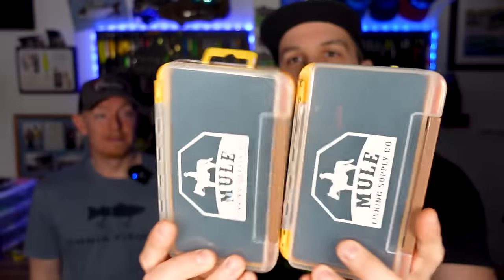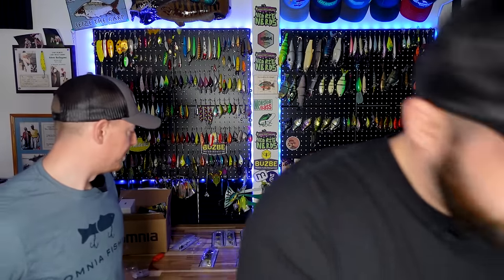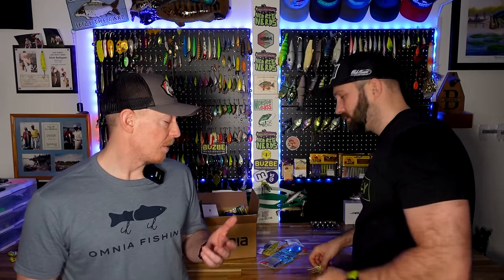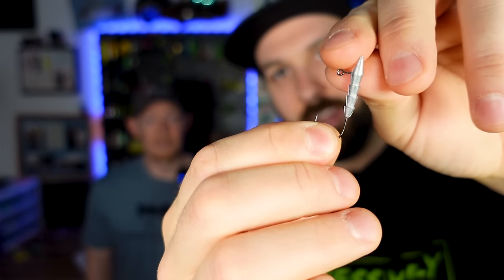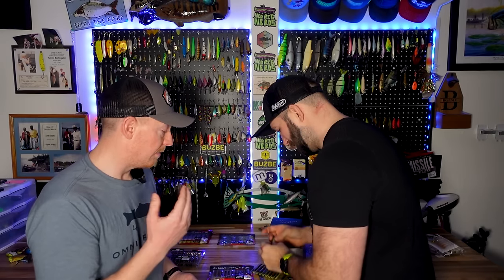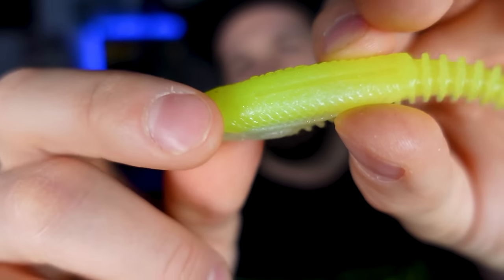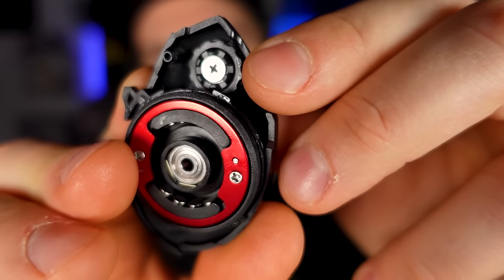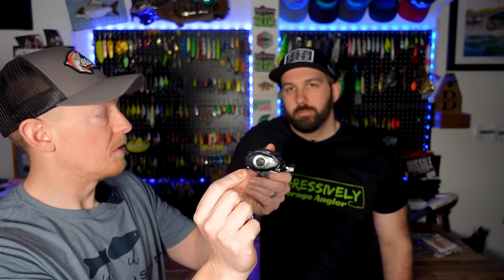NEW Reels And Tackle We MISSED In 2023 | HUGE UNBOXING!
There was SO much bonkers gear that came out last year we didn't get to everything but we FINALLY got the stuff we felt like we needed to get our hands on. That includes some really nice reels, the Crush City lineup and some other miscellaneous awesomeness! The Ark Gravity series, the Crush City baits and of course we stocked up on some Beast Coast Jigs. Can't wait to get this one the water and provide some in-depth reviews once we rip some lips!